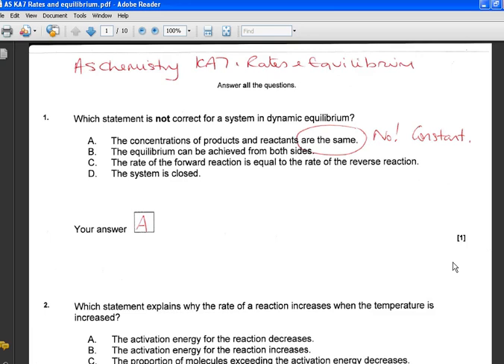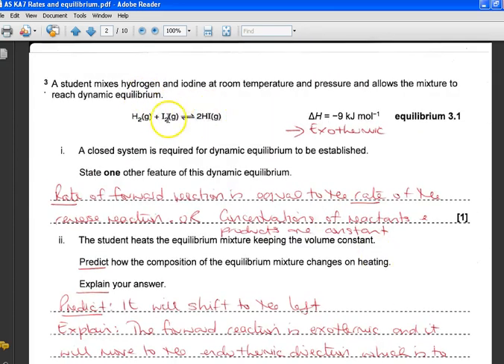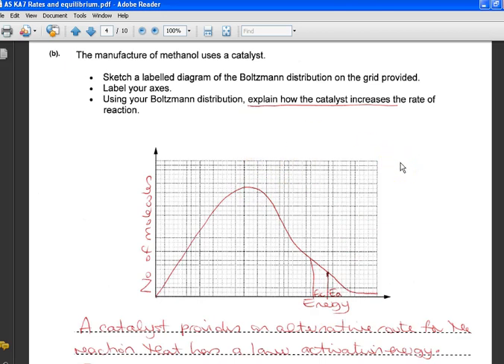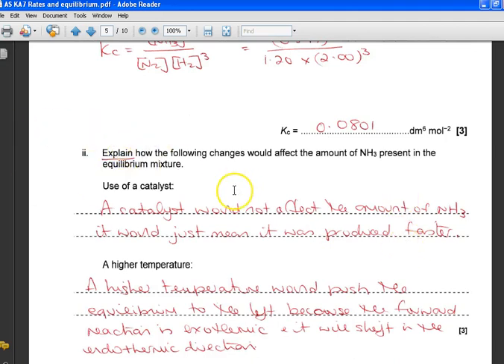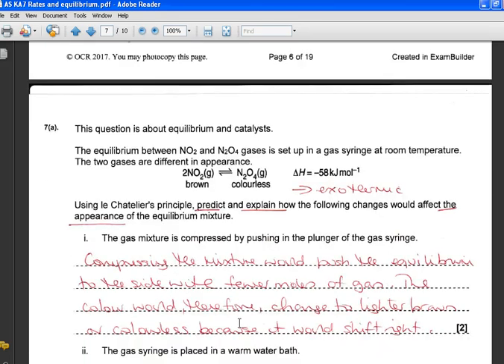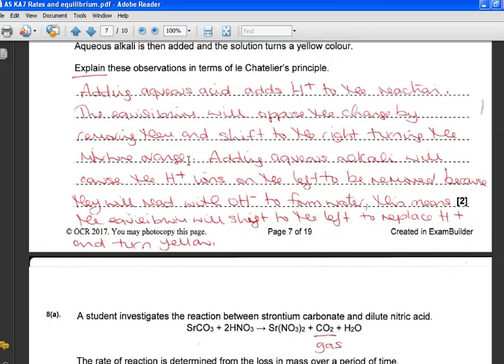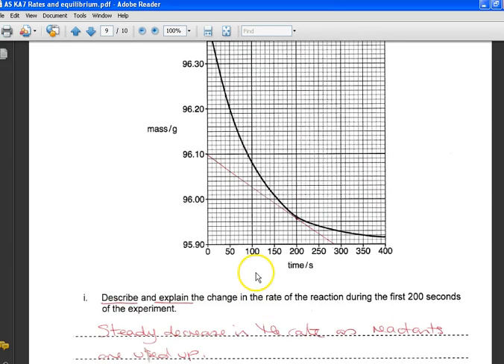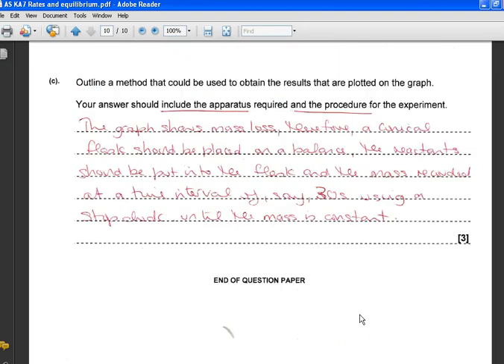AS KA7 Rates and Equilibrium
Video feedback on KA 7 taken in March 2018